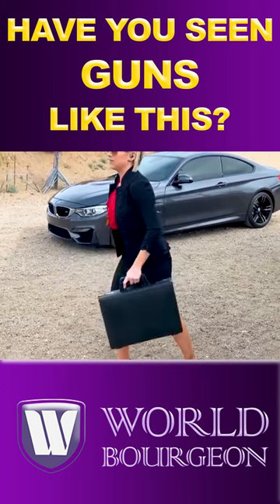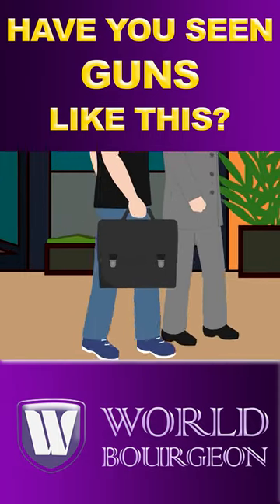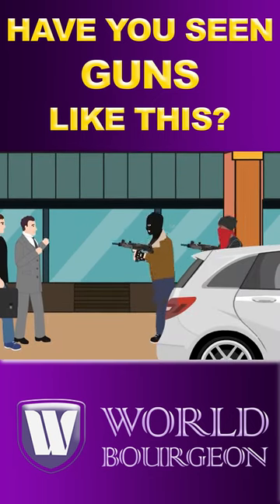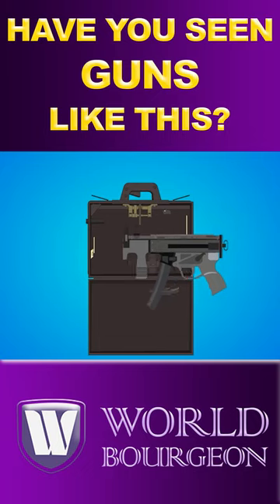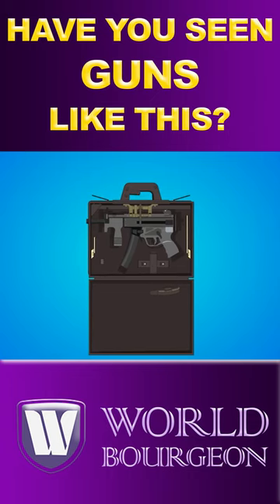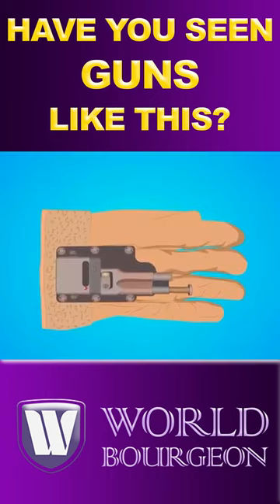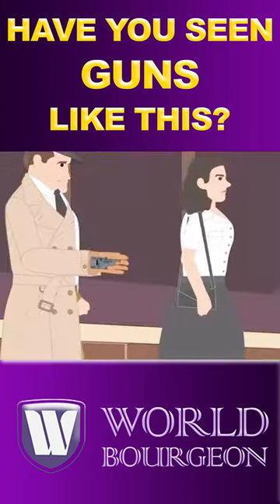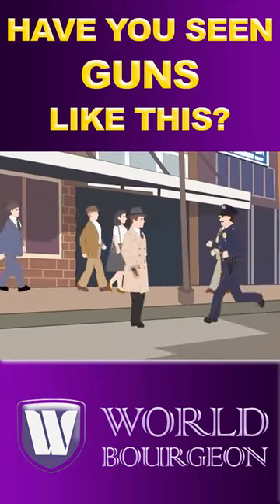Have you seen guns like this before? | briefcase machine gun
Get ready to be amazed by the incredible briefcase machine gun! In this video, we'll take a closer look at this unique and powerful firearm, exploring its design, capabilities, and potential uses. From its compact and discreet appearance to its rapid firing ability, you'll learn everything you need to know about this one-of-a-kind weapon.

Video Credit by : Simple History